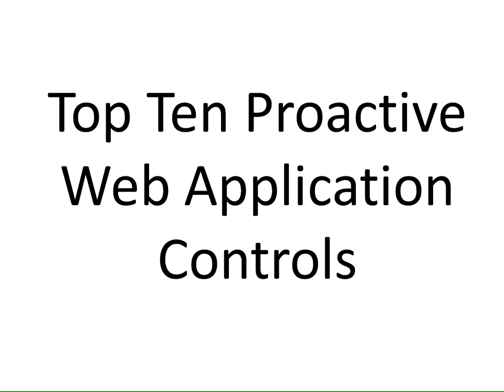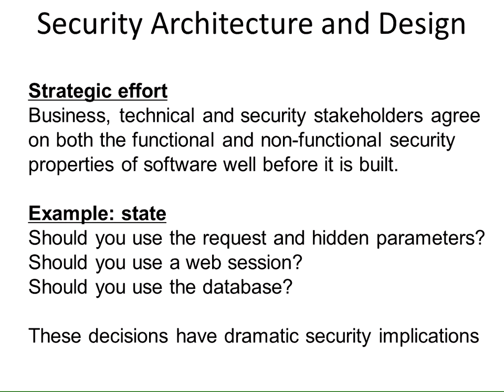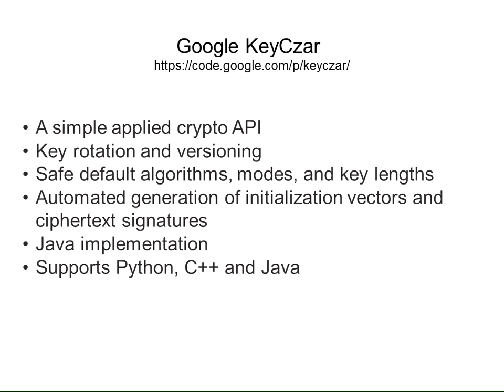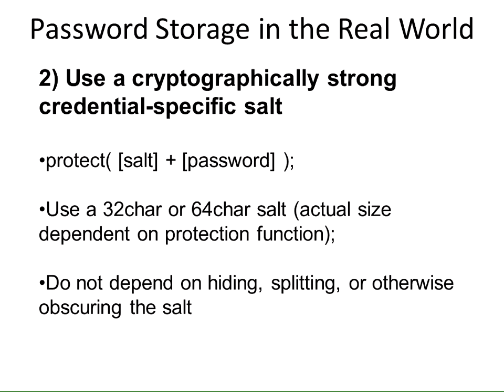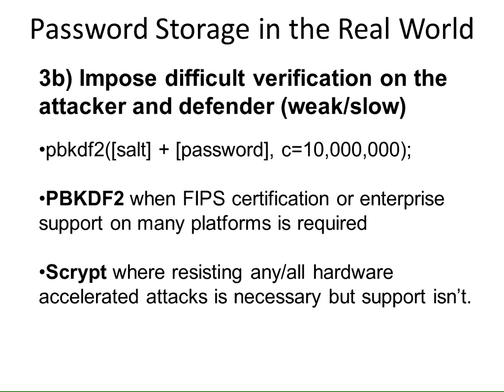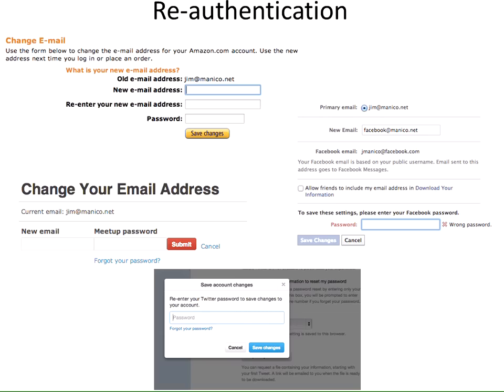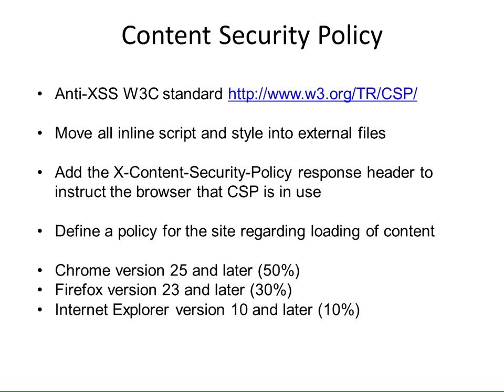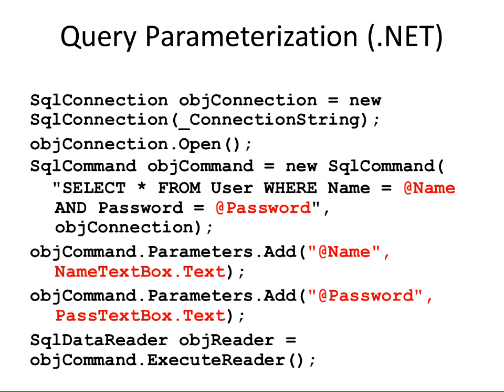Top Ten Proactive Controls - Jim Manico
OWASP Top Ten Proactive Controls - Jim Manico

You cannot hack your way secure!

The OWASP Proactive Controls is a "Top 10 like document" aimed to help developers build secure applications. This project is phrased and built in a positive, testable manner that describes the Top 10 software control categories that architects and developers should absolutely, positively include 100% of the time in every software project.
This talk will cover the fundamental controls in critical software categories such as Authentication, Access Control, Validation, Encoding, Query Parameterization, Data Protection, Secure Requirements, Secure Architecture and Secure Design.
Speakers

Jim Manico
VP of Security Architecture, WhiteHat Security
Jim Manico is the VP of Security Architecture for WhiteHat Security, a web security firm. He authors and delivers developer security awareness training for WhiteHat Security and has a 20 year history building software as a developer and architect. Jim is also a global board member for the OWASP foundation where he helps drive the strategic vision for the organization. He manages and participates in several OWASP projects, including the OWASP cheat sheet series and several secure coding...